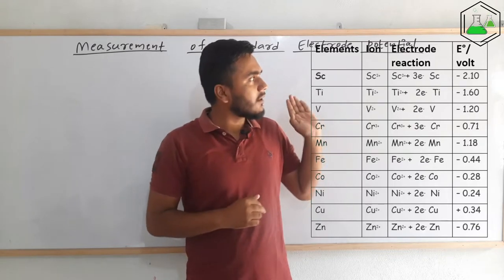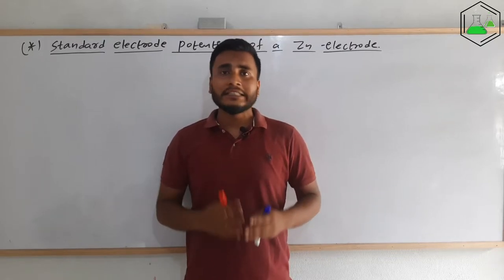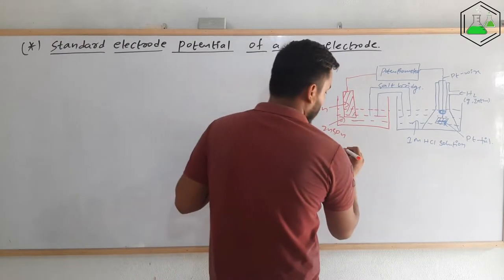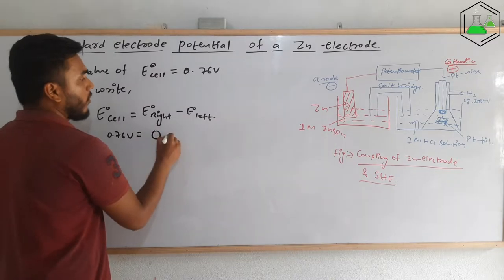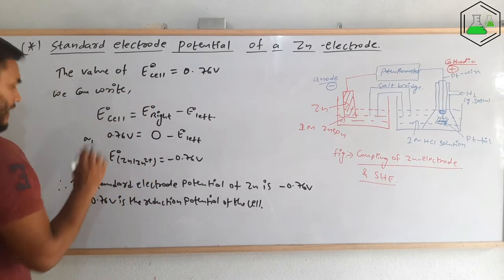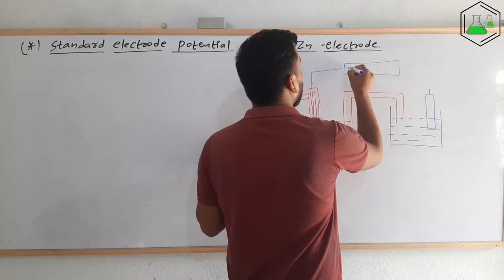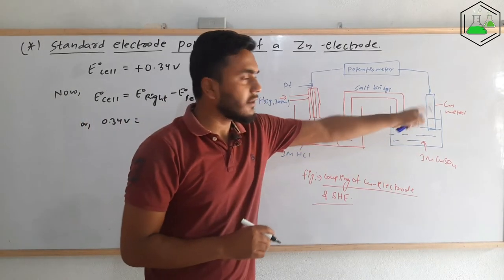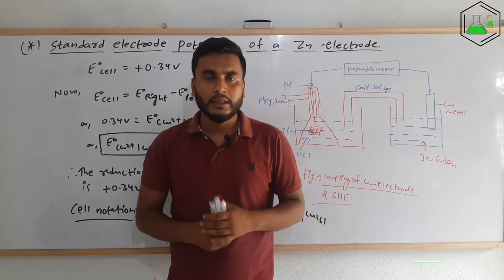Determination of Standard Electrode potential of 'Zn and Cu'. Electrochemistry.@GTScienceTutorial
We know we measure the electrode potential of an electrode by coupling the electrode with the a standard cell such as SHE and Calomel electrode. The numerical value of standard electrode potential of any electrode is calculated by coupling it with some reference electrode and doing some calculation. It's very important to understand how to calculate the standard electrode potential of any cell.

In this video I have explained how we can find out the standard electrode potential of any electrode by coupling it with SHE.

We can learn to calculate the Standard Electrode Potential of Copper electrode and Zinc electrode along with the diagram.

MSc Chemistry
Tribhuvan University